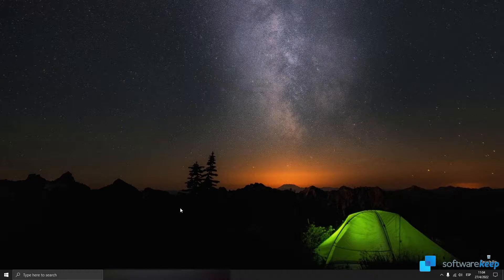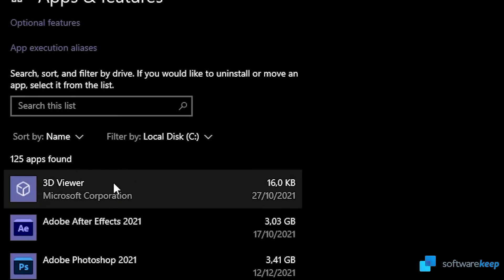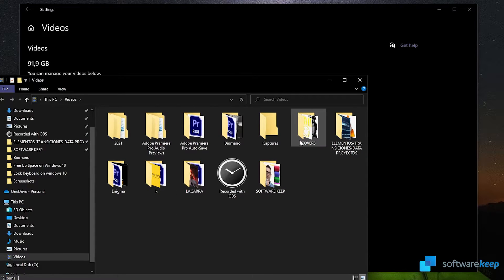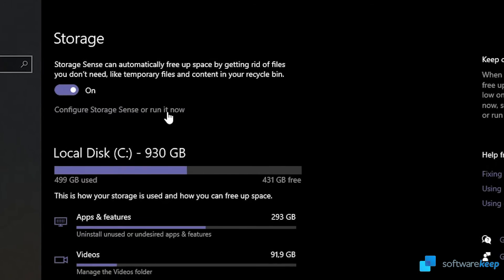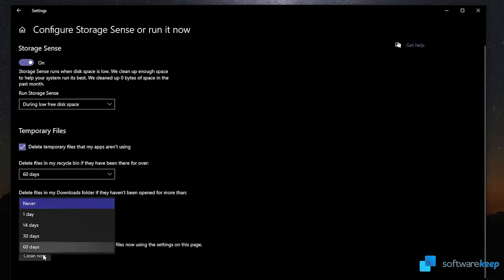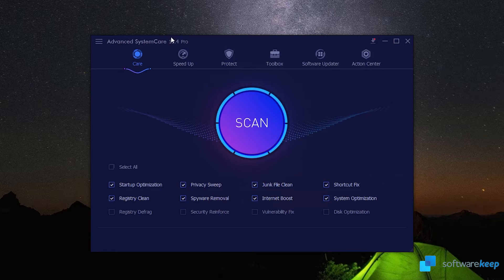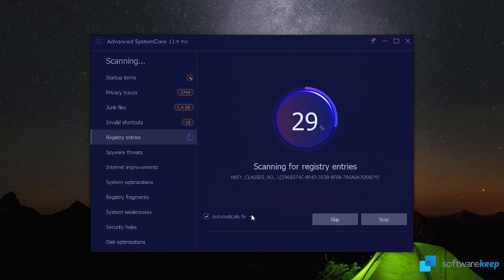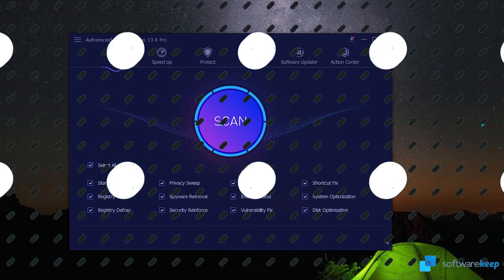Free Up Space on Windows 10 (2022) ✅🔄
💥In this video learn how to check how much hard drive space you're using, and if you're running low, how to clear out space. I also show you how to use Advanced SystemCare to keep your PC optimized.

⌚Time Stamps:
00:00 Intro
00:10 Free up space without installing any program
02:36 How to use Storage Sense
04:45 Keep your PC clean with Advanced SystemCare Pro
06:39 Final Thoughts